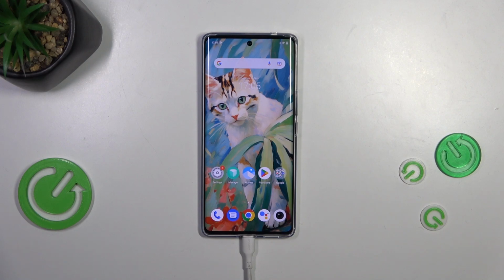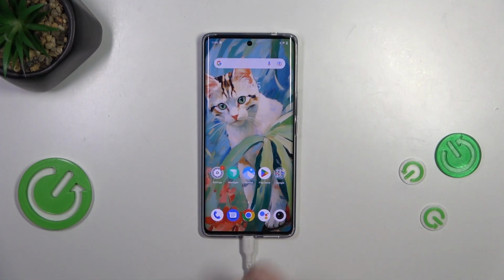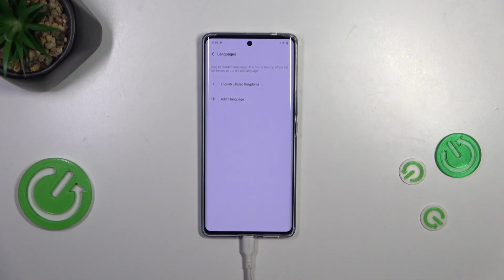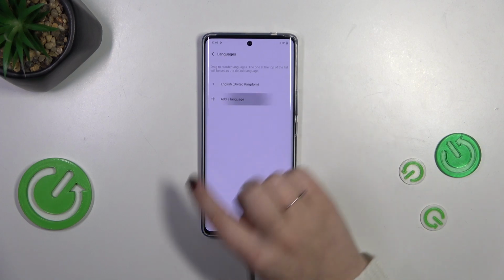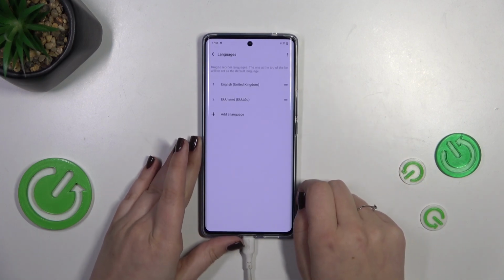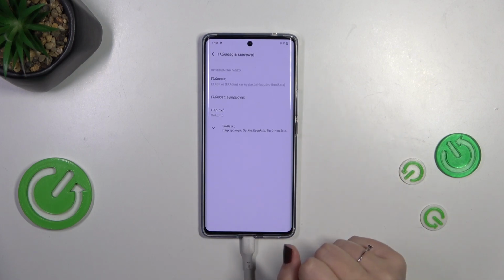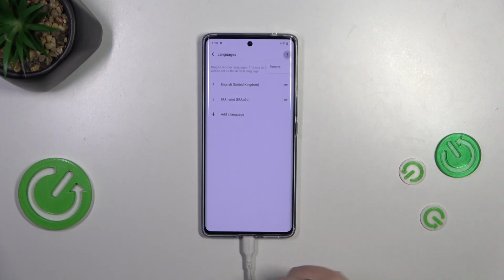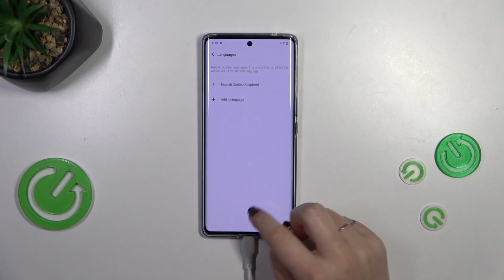How to Change System Language on VIVO T2 Pro?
Find out more:
This tutorial aims to guide users of the VIVO T2 Pro on performing a soft reset to troubleshoot minor software issues or reset the device without losing personal data. A soft reset helps in resolving device freezes, unresponsive apps, or general performance issues. The tutorial provides step-by-step instructions on how to perform a soft reset on the VIVO T2 Pro, assisting users in restarting their device safely.

Why might users need to perform a soft reset on the VIVO T2 Pro?
What is the difference between a soft reset and a factory reset on the VIVO T2 Pro?
How can users perform a soft reset on the VIVO T2 Pro without losing personal data?
Can a soft reset fix common software-related issues such as app crashes or unresponsiveness on the VIVO T2 Pro?
Is a soft reset a viable solution for addressing device slowdowns or system freezes on the VIVO T2 Pro?